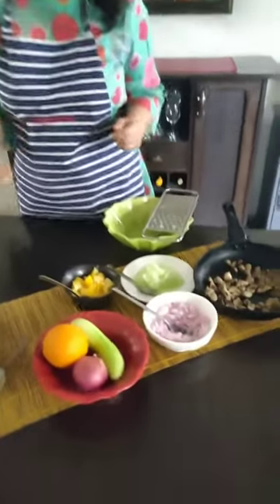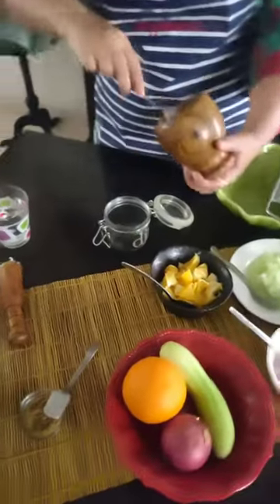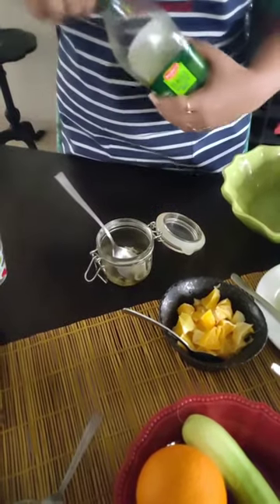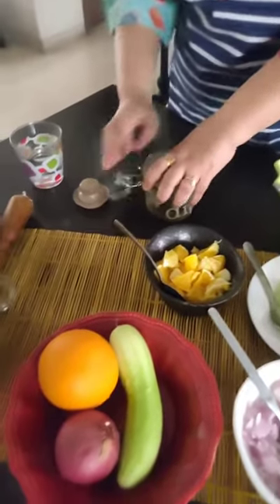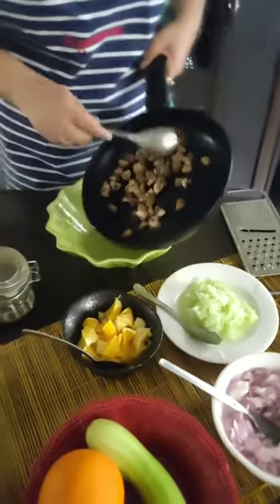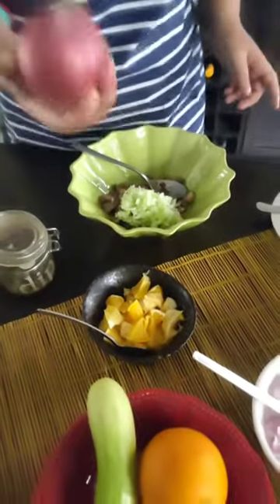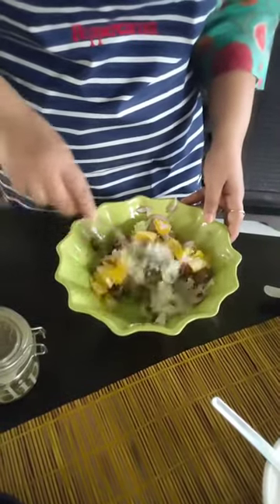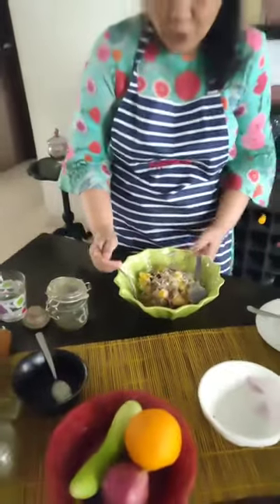Summery orange mushroom salad; Cooking during quarantine 2020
Quick vegan salad with oranges and mushroom with a French dressing; cooking during quarantine 2020